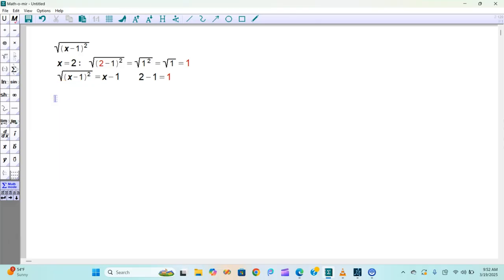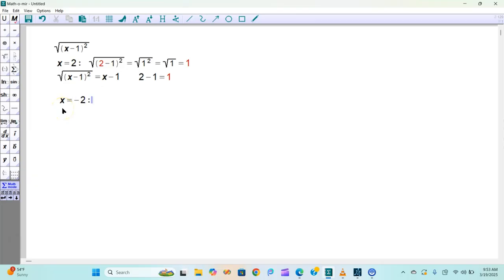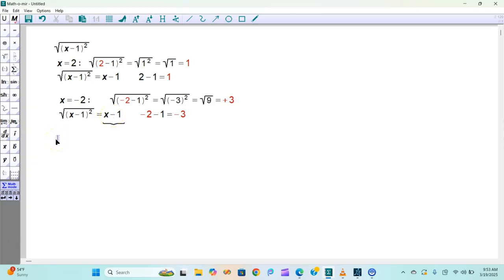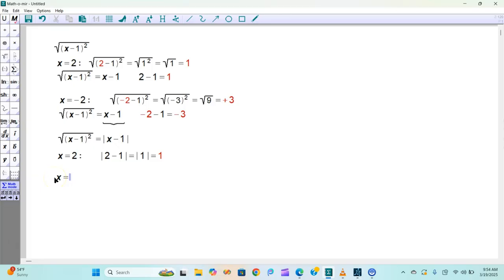√(x-1)² When Does the Square Root Cancel the Square Math Explained!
Ever wondered if the square root and square always cancel each other out? In this video, we'll explore the expression √(x-1)² and show you why it's not always as simple as it seems! We'll use examples to demonstrate how the absolute value function comes into play. This is a crucial concept for algebra students and anyone wanting to brush up on their math skills. Watch to the end to fully understand this tricky math concept!